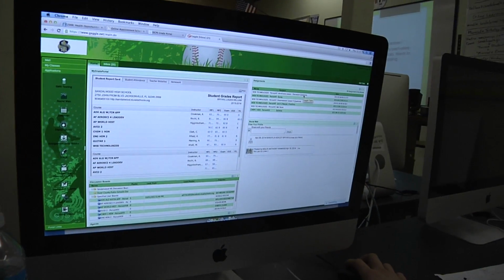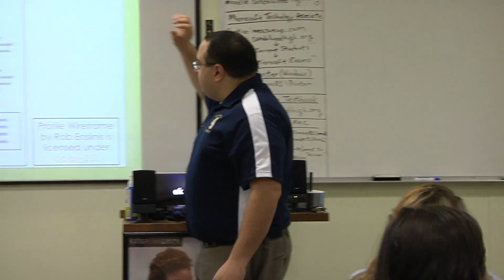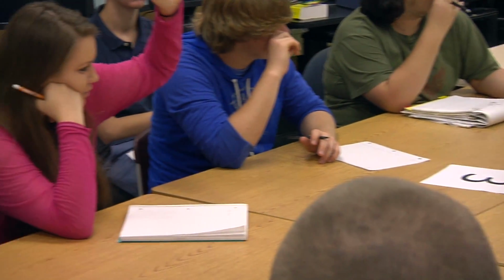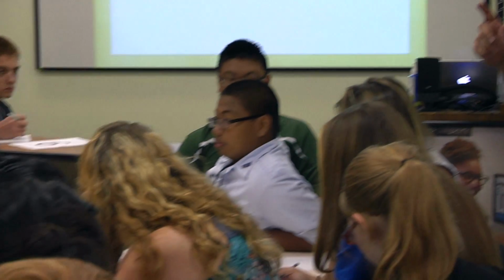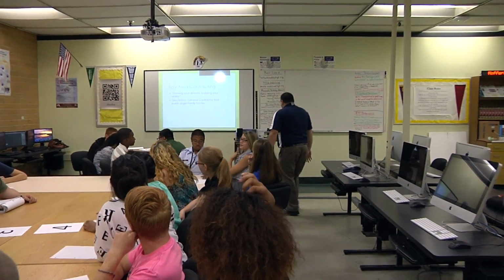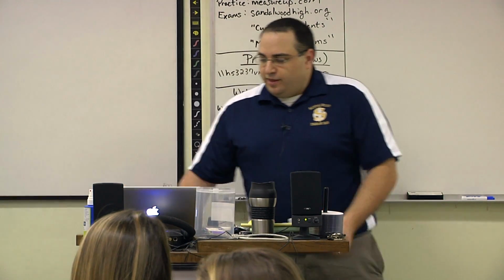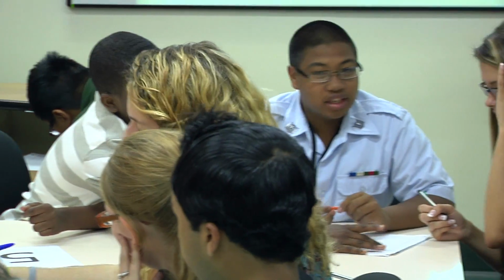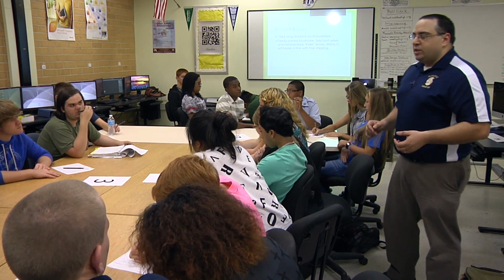Mike Khalil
This video is about Mike Khalil